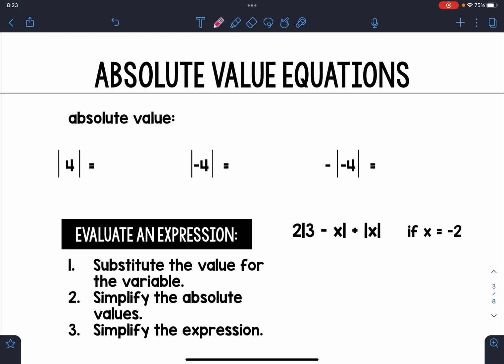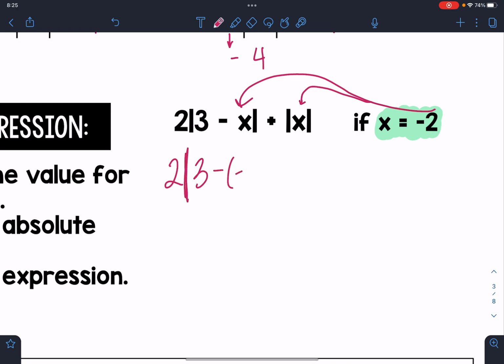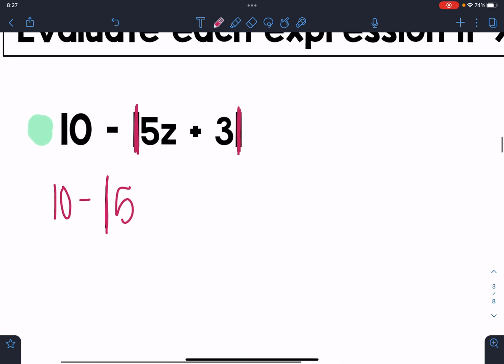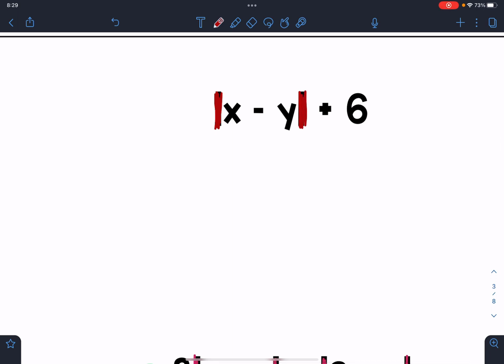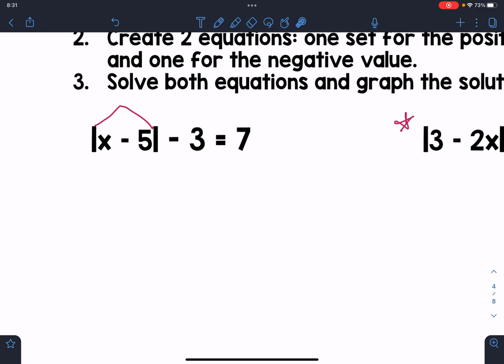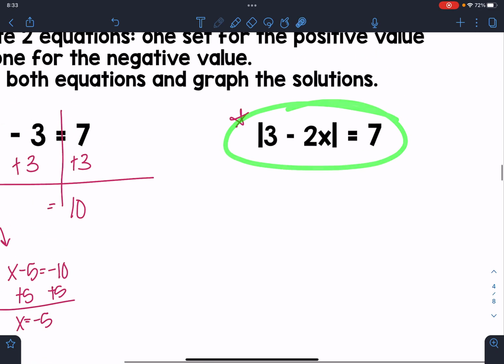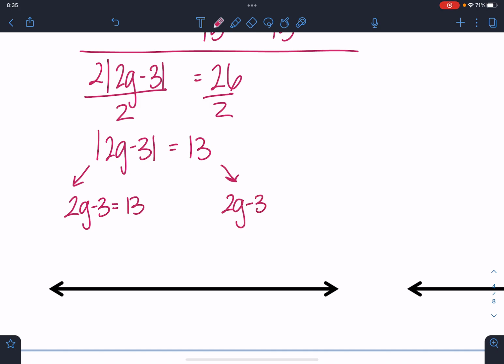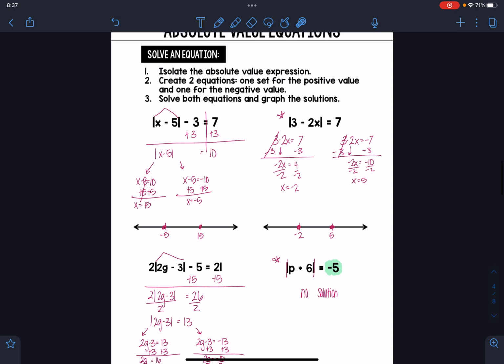Absolute Value Equations